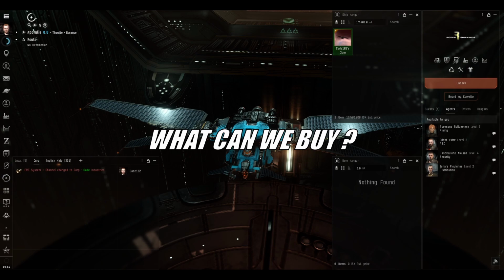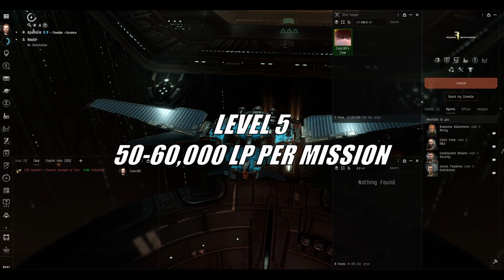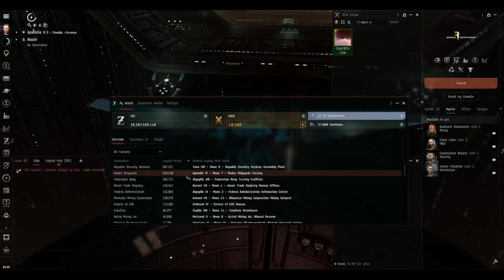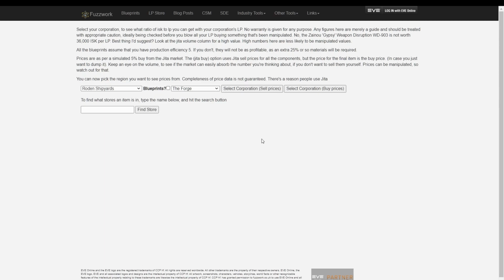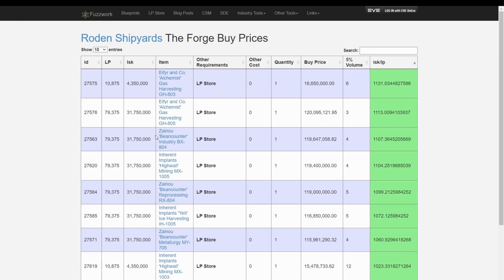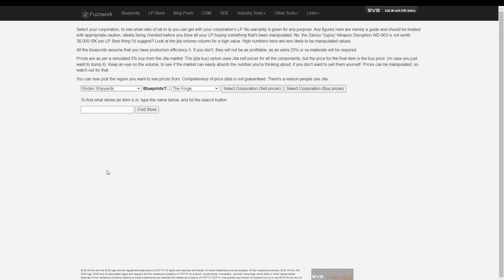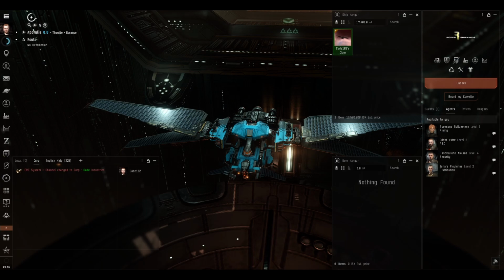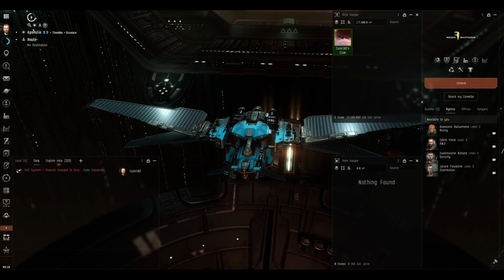EVE Online Guide: Loyalty Points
In this episode, we take a look at Loyalty Points.
How we earn them, what we can buy with them and how to decide if we want the items or just money!
Join me as we experience EVE Online as a full Omega account holder!

Intro/outro:
Video Game Blockbuster by Rafael Krux
Other music:
Don't Look Back by Diego Nava

THE CHAPTERS:
00:00 Intro
00:16 What are Loyalty Points?
00:27 What can you buy with them?
01:05 LP Database
01:36 How do we get Loyalty Points?
02:47 Spending LP
04:05 What to do with LP?
08:30 Self-sufficiency?
08:51 Other sources of LP
09:49 LP transfers?
10:29 Outro